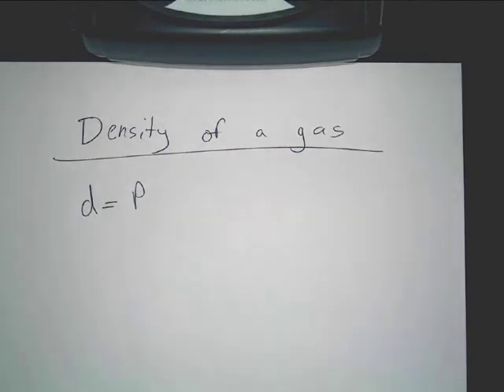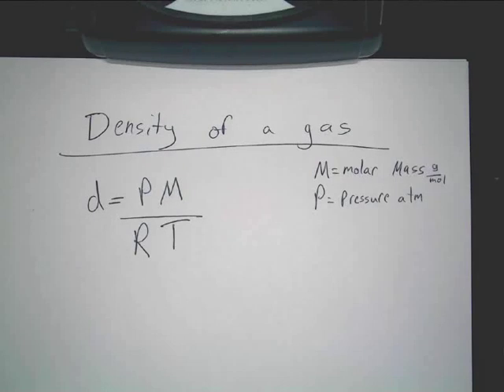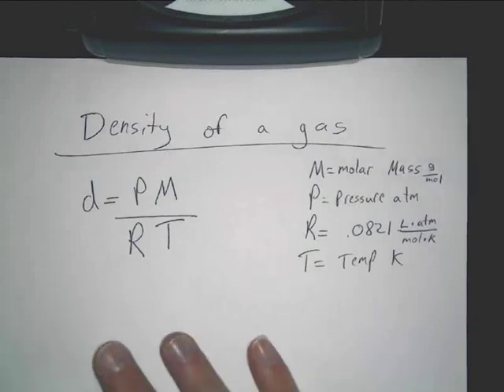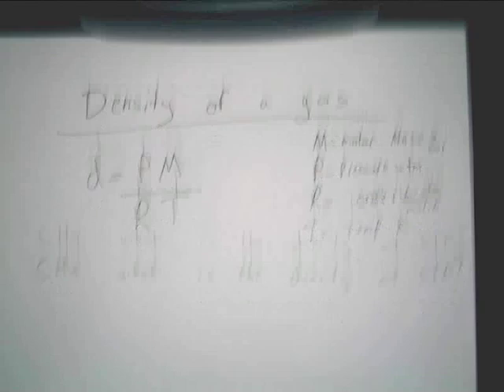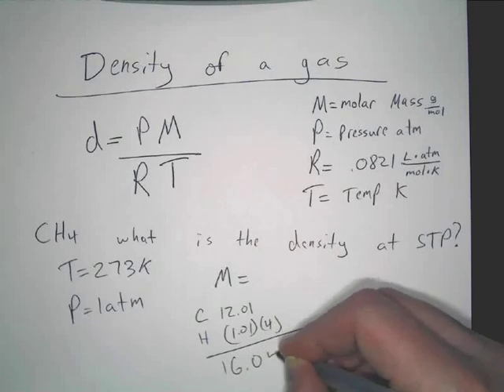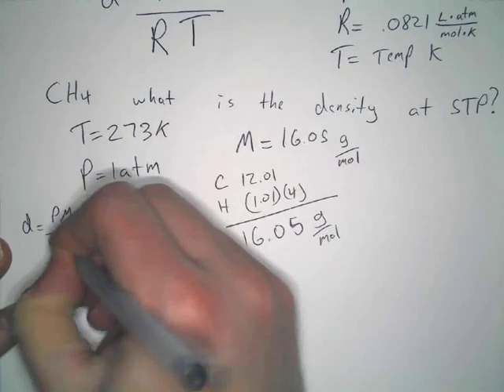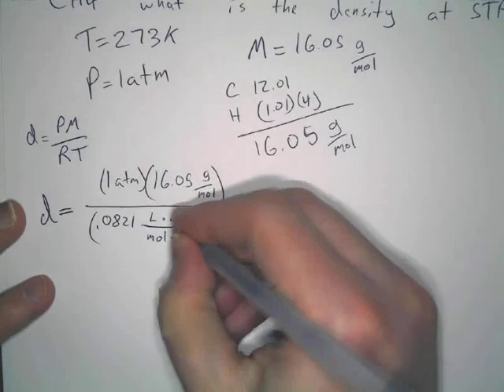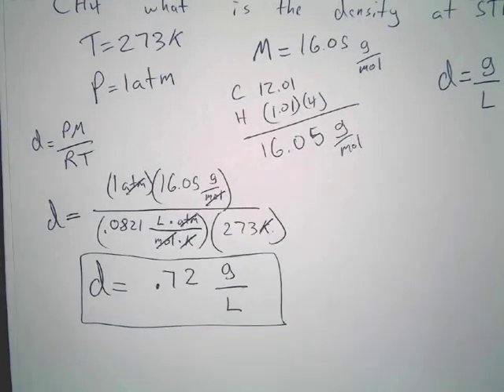Density of a gas calculations and examples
How to calculate the density of a gas using the ideal gas law.